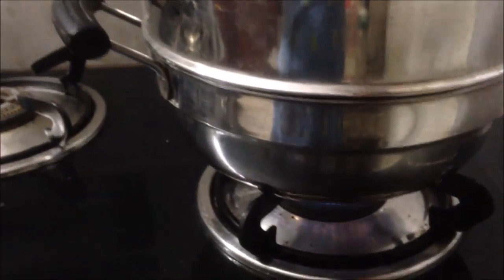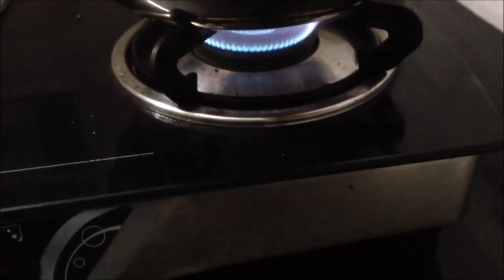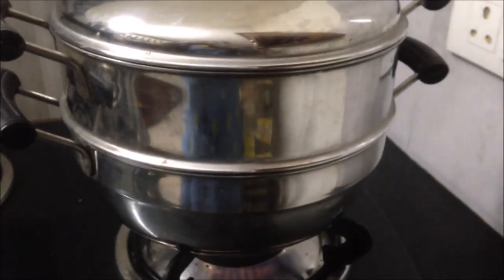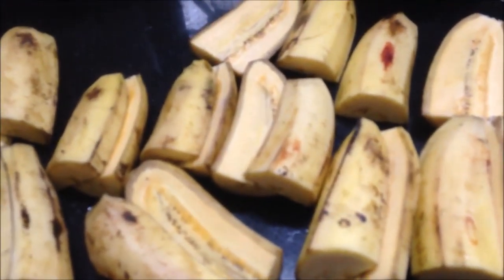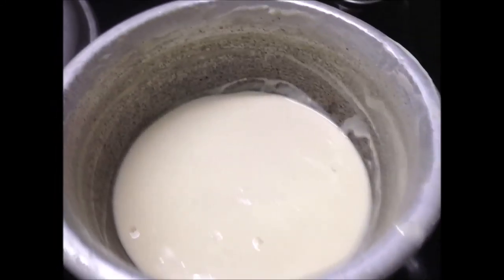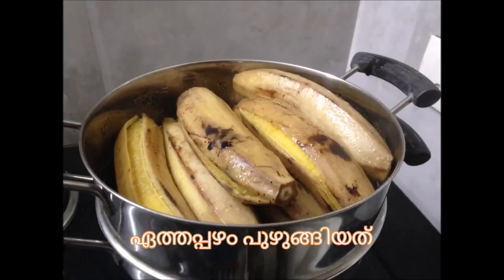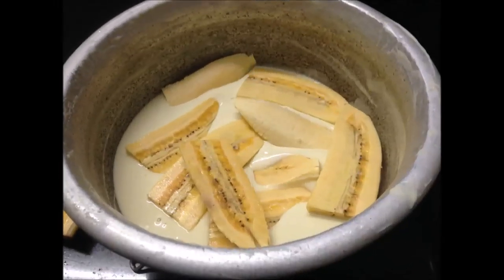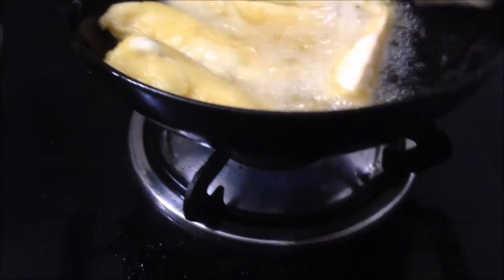ഏത്ത പ്പഴം പുഴുങ്ങിയതും ബോളിയും